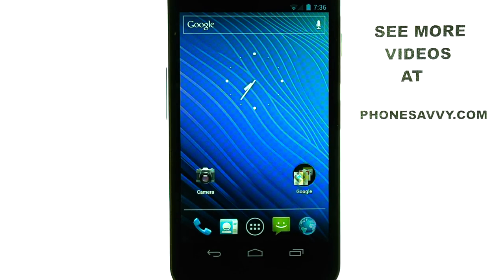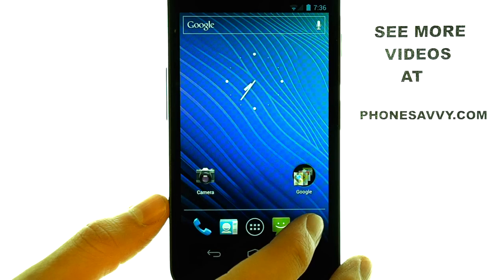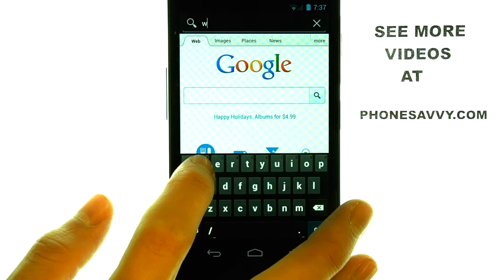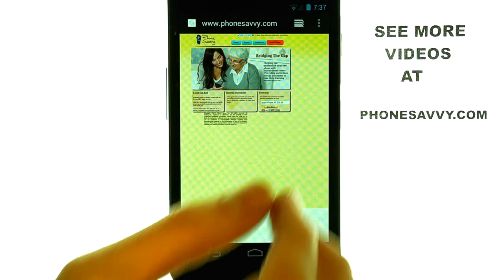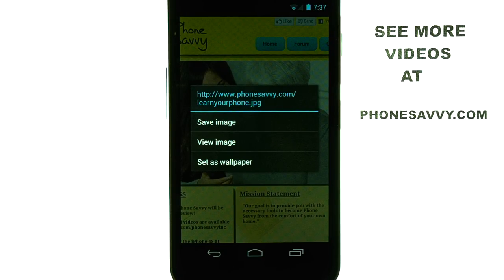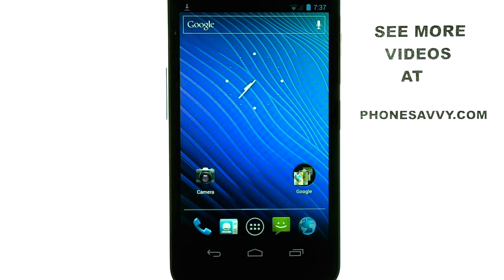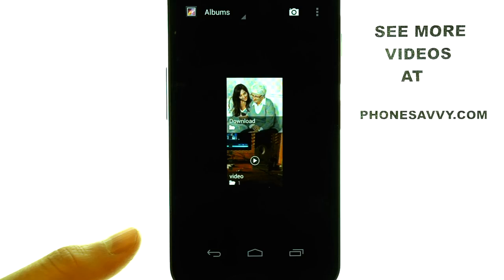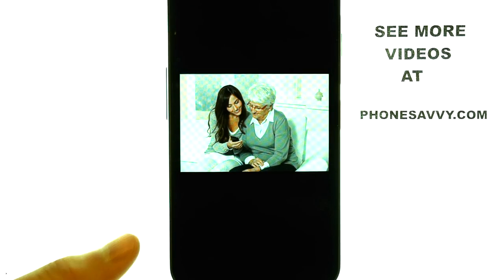How Do I Save Images From The Web Or A Text On My Samsung Nexus?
This video will show how to save images from the web or text messages on the Samsung Nexus.